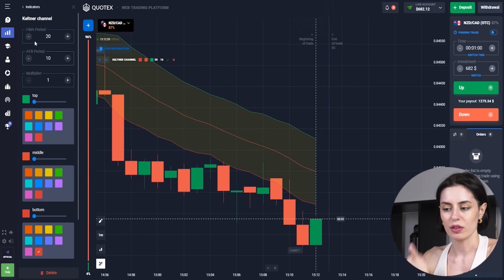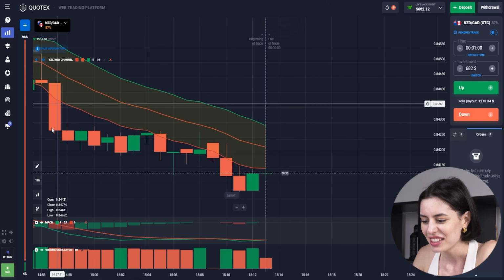💎Keltner Channel Strategy brought me $14.000 | Profitable Quotex Trading Strategy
Hello, everyone! Welcome to Baby Trader, and I'm Anna.

On this channel, we've got some exciting Quotex trading strategies and live trading sessions in store for you. Trading binary options is undeniably cool, especially when you have the right strategies at your disposal. Today, I'll introduce you to the Keltner Channel Strategy, a fantastic approach for beginners that allows you to manage risks effectively while boosting your profits. So, let's dive right in! The Keltner Channel is a powerful indicator that can help you make informed trading decisions. It's a valuable tool that assists in identifying potential entry and exit points in the market. Now, let me break down the Keltner Channel Strategy for you. This strategy leverages the Keltner Channel indicator to determine market trends and set up trades accordingly. By using this approach, you can minimize your risk exposure and maximize your earnings, making it an ideal choice for both novice and experienced traders. There, you'll find daily trading signals for free, providing you with valuable insights and opportunities to make successful trades.

⏱Timestamps:
00:00 - Quotex Indicator Settings
00:04 - Free Quotex Signals
00:24 - About Quotex Strategy
00:41 - Customizing Quotex Indicators
02:13 - Quotex Trading
03:32 - A Deeper Dive into the Strategy
04:43 - Strategy's Evolution
05:34 - Elevating Quotex Trading
06:21 - Final Trades
07:33 - Until Next Time

In summary, we've covered the Keltner Channel Strategy, a game-changer for Quotex trading. It's perfect for beginners and seasoned traders alike, giving you the power to control your risks and increase your profits.